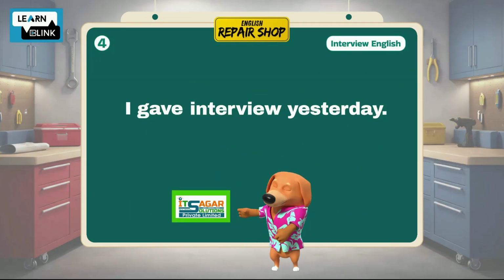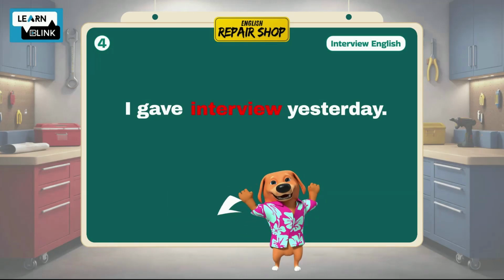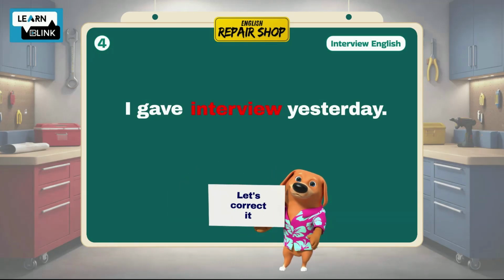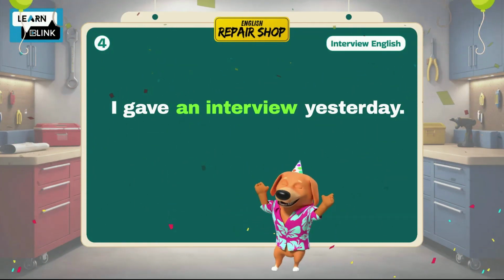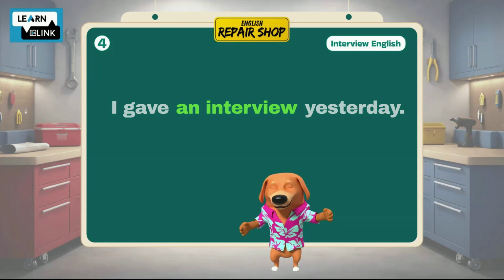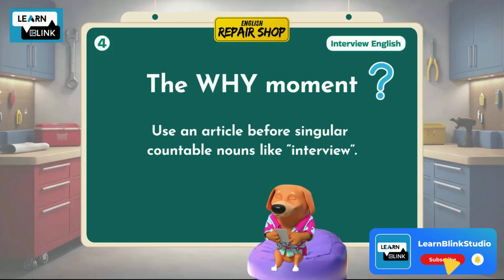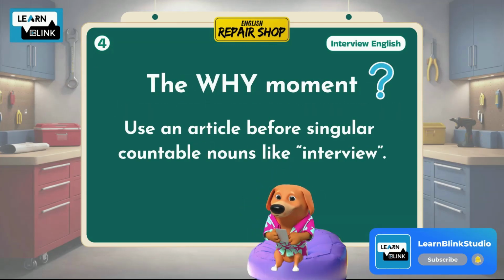Do You Still Say These 5 Spoken English Lines Wrong? ⚡ | Common English Mistakes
Do these English lines still sound normal to you? 👀

In today’s English Repair Shop episode, we test 5 common spoken English mistakes that many learners, students, freshers, job seekers, and professionals still use in daily communication without realizing how unnatural they can sound.

This episode covers practical spoken English used in:
✦ email english
✦ work chat english
✦ interview english
✦ daily spoken english
✦ sentence correction
✦ common english mistakes
✦ english grammar mistakes
✦ professional communication

Instead of boring textbook grammar, LearnBlink focuses on short, practical English repairs that help you notice real mistakes faster. These are the kinds of common English mistakes people often use in office messages, quick chat replies, interview answers, and everyday spoken English.

⚡ In this episode, you will test yourself on:
✦ verb vs noun confusion
✦ base verb after “didn’t”
✦ natural English in work chats
✦ article usage in interview English
✦ spoken English phrases that sound normal in Indian English but less natural in standard English

🛠️ Your challenge:
Can you catch all 5 mistakes before the repairs happen?

If you want to improve spoken English, avoid common English mistakes, build stronger sentence correction skills, and sound more natural in email English, work chat English, interview English, and daily communication, this episode is for you.

How many out of 5 did you catch before the repairs?